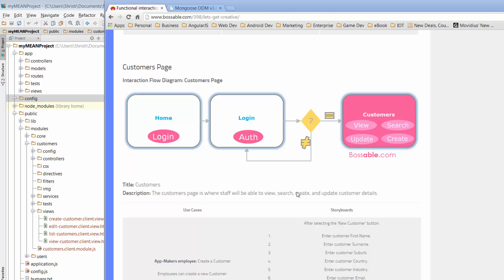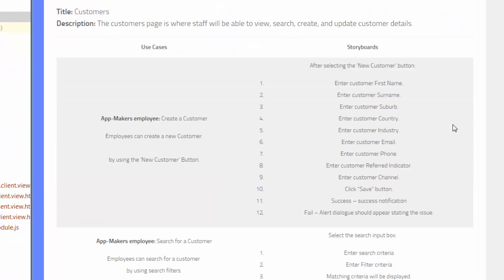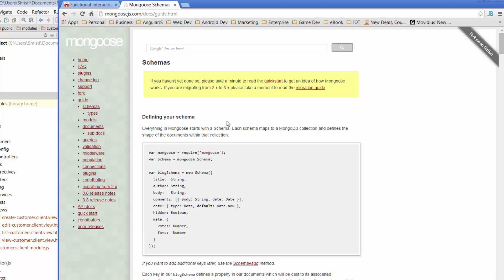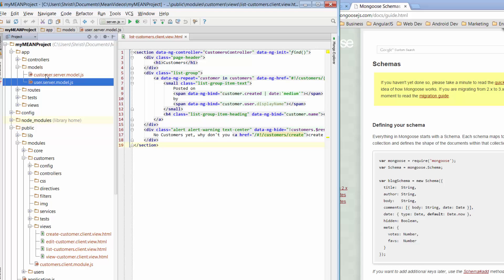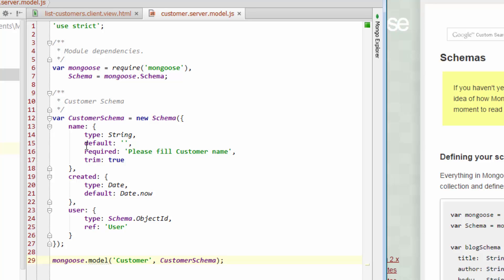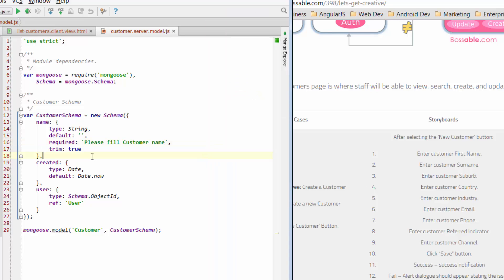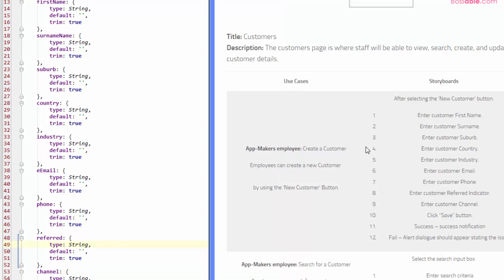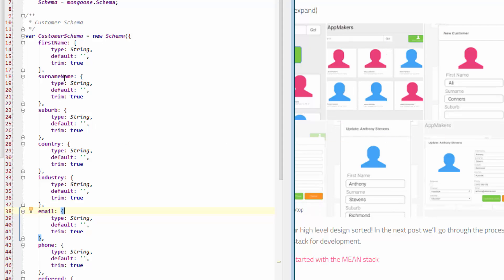Bossable.com - MEAN Stack: 10 - Modelling with Mongoose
Learn how to build a MEAN Stack (MongoDB, Express, AngularJS, NodeJS) app! Tutorial Step 10/30 - Modelling with Mongoose.

This Video Tutorial:

In this video we'll take a look at the Mongoose package, and set up our customers model that we'll use to create our customers MongoDB collection.

We look at:
- The Customers Pages, with a focus on the create customer storyboard
- The Mongoose website
- The Mongoose documents relating to 'Defining your schema'
- Setting up our Customers model, based on our storyboard